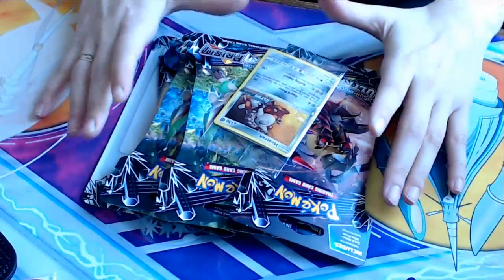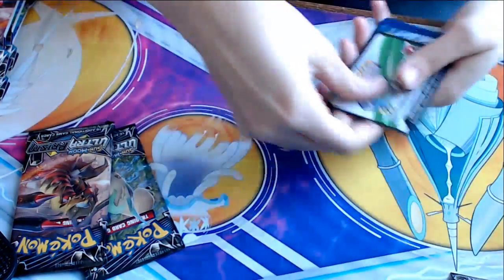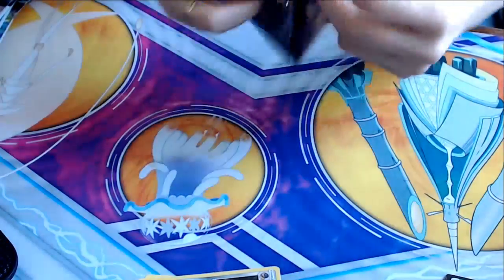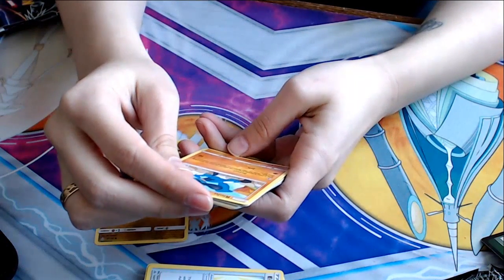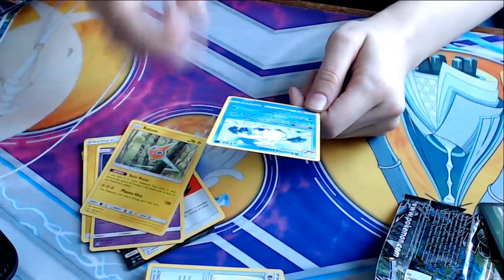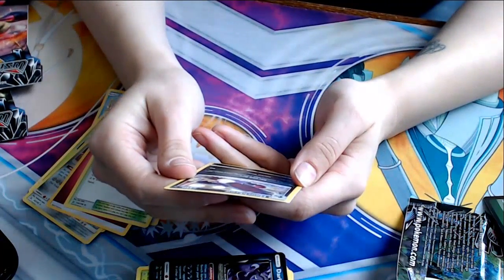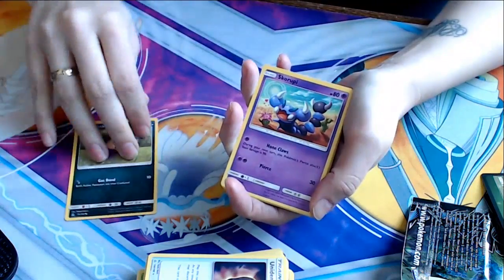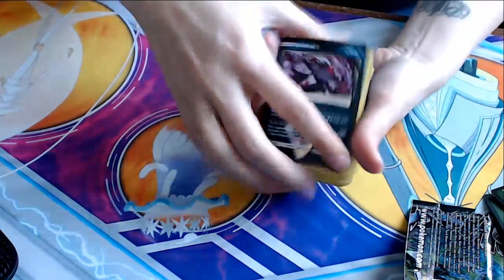POKEMON TCG - ULTRA PRISM OPENING!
I got me some of them fancy new Ultra Prism cards, and now I'm gonna open 'em! Let's find out if I get any rare cards!